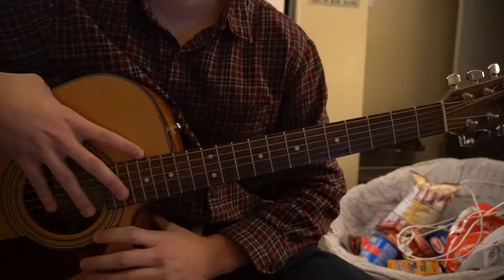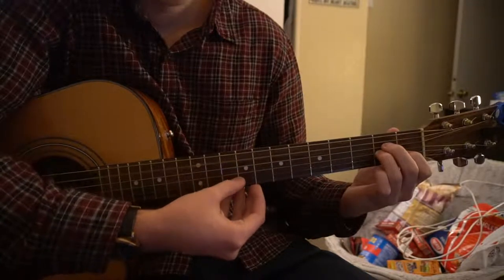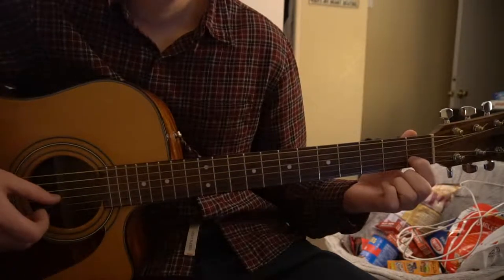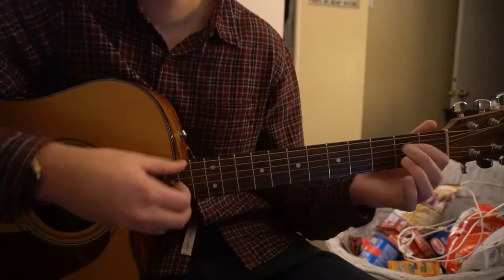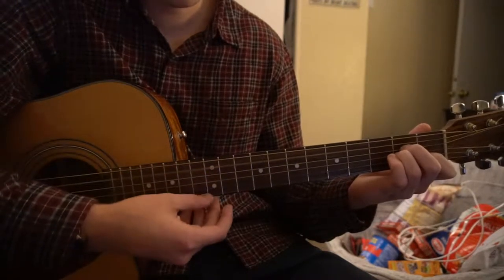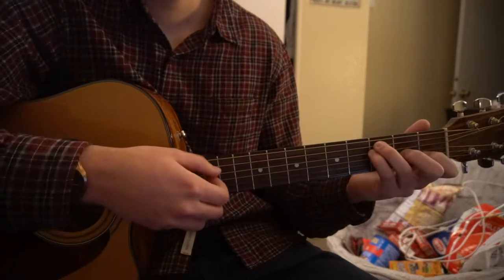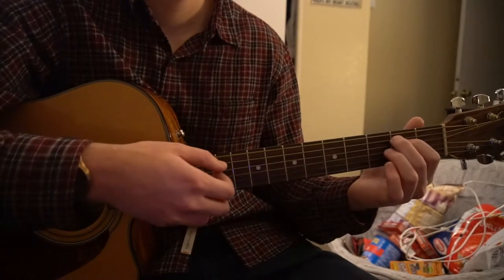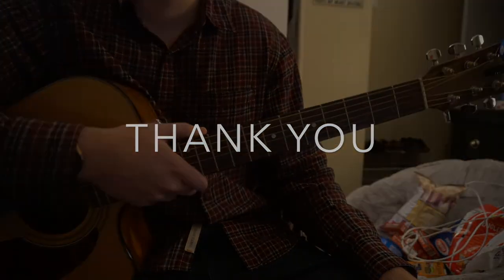Now // Miguel // Easy Guitar Lesson